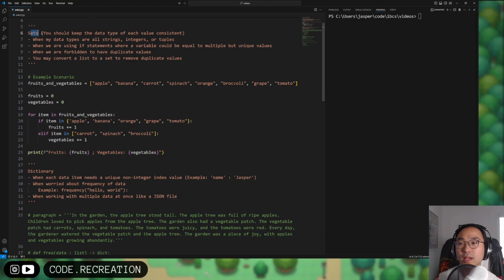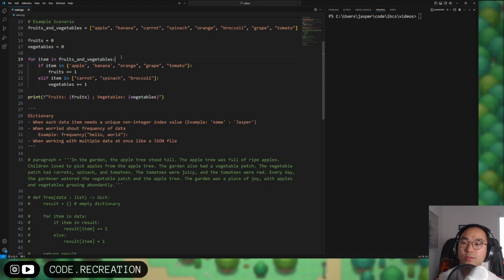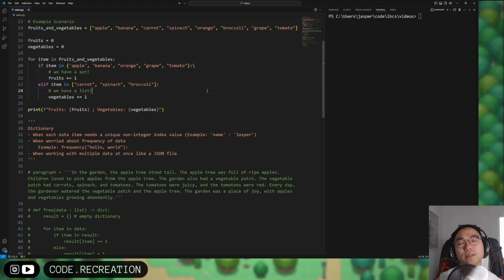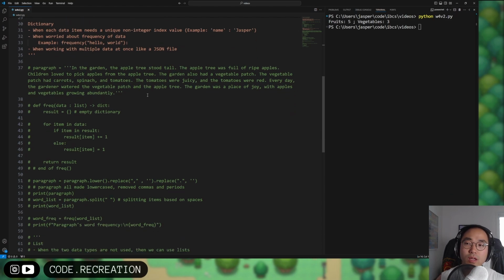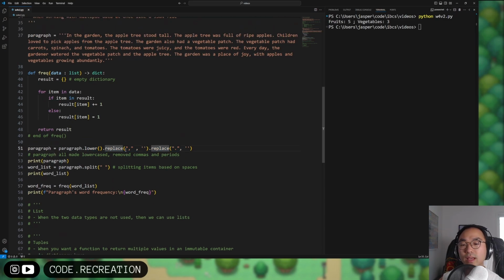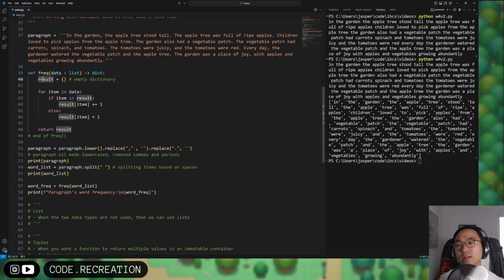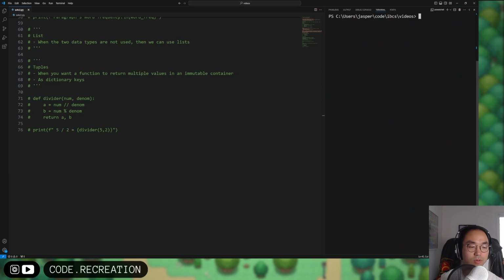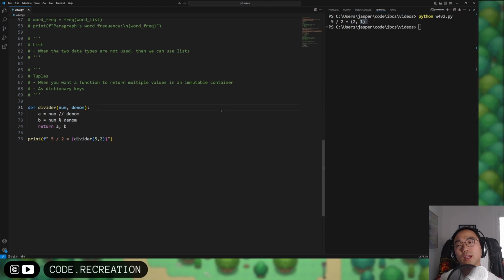When do I use sets, dictionaries and tuples? | Learn Python